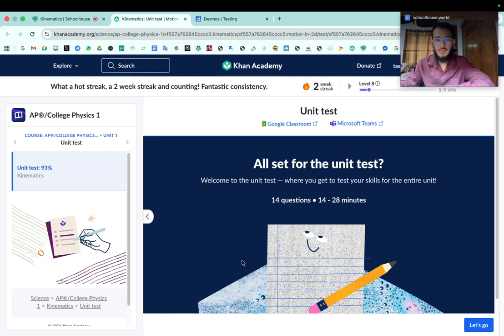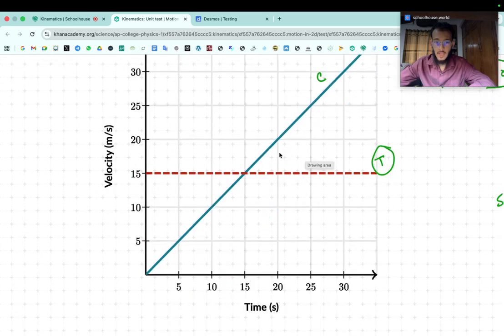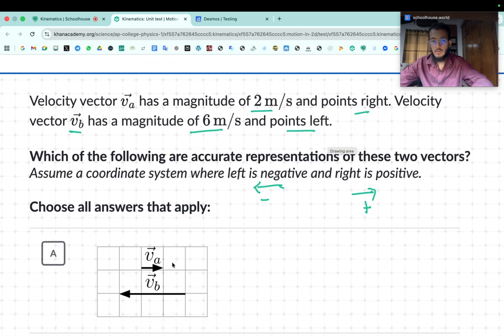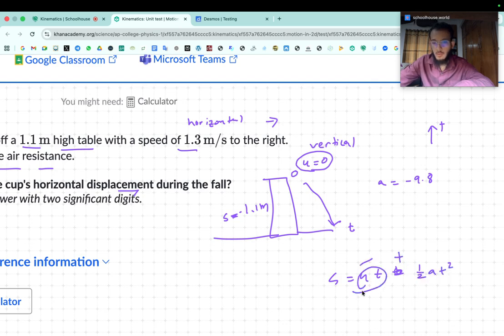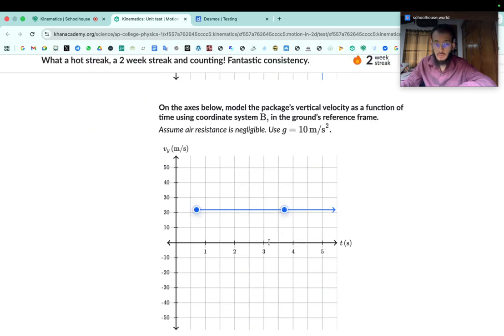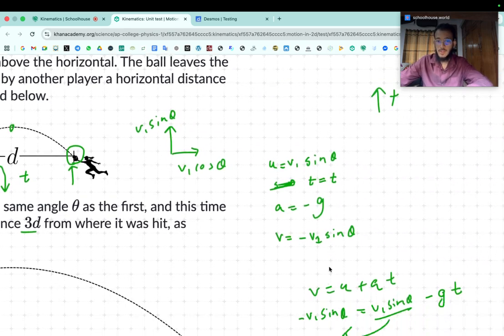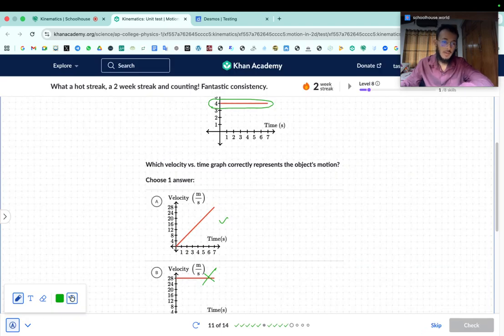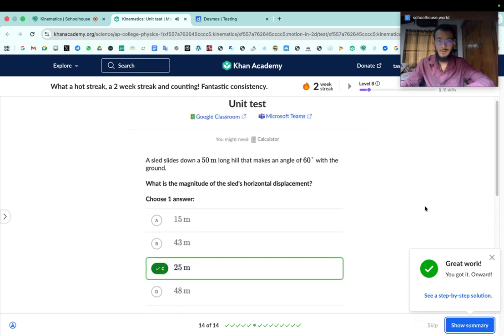Kinematics (2) | Unit Test Solutions | AP®︎/College Physics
Full step-by-step solutions for the Kinematics Unit Test in AP®/College Physics.

In this walkthrough, I solve mixed kinematics questions covering vertical motion under gravity, constant acceleration, velocity-time graphs, acceleration from graphs, displacement from area under a graph, projectile motion, relative motion, reference frames, average velocity, position-time graphs, motion on a ramp, and horizontal displacement on an incline.

This video is useful if you are stuck on a Kinematics Unit Test and want clear worked solutions with reasoning shown step by step.

Questions solved in this video:
- How do you solve vertical motion under gravity for a soccer ball thrown upward?
- How do you use v = u + at in a kinematics problem?
- How do you analyze a marble rolling up a ramp?
- How do you decide whether speed is increasing or decreasing?
- How do you solve a car catching a truck problem?
- How do you use displacement equations for two moving objects?
- How do you find acceleration from a v² versus x graph?
- How do you compare velocity vectors using direction and magnitude?
- How do you find displacement from a velocity-time graph?
- How do you use area under a velocity-time graph?
- How do you solve a cup sliding off a table as a projectile motion problem?
- How do you compare package velocity in different reference frames?
- What is the vertical velocity at the peak of projectile motion?
- How do you find the speed needed for a baseball to travel triple the distance?
- How do you match an acceleration-time graph to a velocity-time graph?
- How do you identify a velocity-time graph for an object speeding up to the right?
- How do you identify a velocity-time graph for an object thrown downward?
- How do you find the greatest average velocity from a position-time graph?
- How do you calculate horizontal displacement for a sled moving down an incline?

Topics covered:
AP®/College Physics
kinematics
constant acceleration
projectile motion
motion up a ramp
speed increasing or decreasing
car and truck catch-up problem
velocity-time graphs
area under velocity-time graph
acceleration from v² vs x graph
velocity vectors
relative motion
reference frames
average velocity
position-time graphs
horizontal displacement
inclined motion
AP Physics kinematics practice

Timestamps:
0:10 Soccer ball upward motion
2:12 Marble rolling up ramp
3:39 Car catching truck
7:35 Find hippo acceleration
10:30 Compare velocity vectors
12:07 Bird displacement from v-t graph
15:11 Cup sliding off table
18:18 Package velocity in reference frames
22:30 Vertical velocity at peak
23:19 Baseball speed for triple distance
31:58 Velocity-time graph: speeding right
33:08 Velocity-time graph: thrown downward
34:31 Greatest average velocity
36:38 Sled horizontal displacement